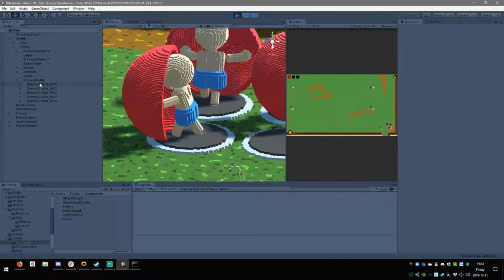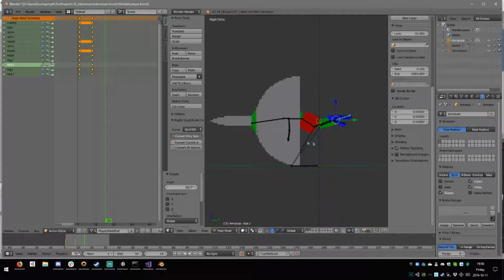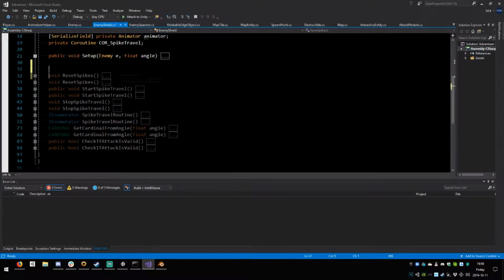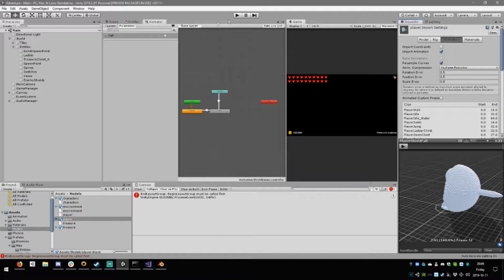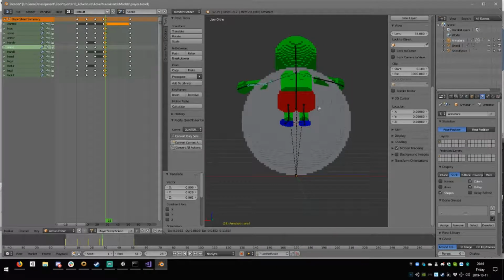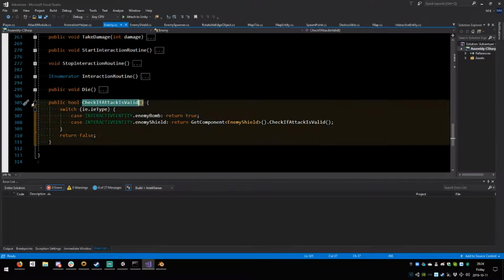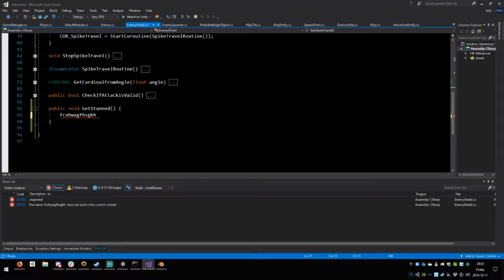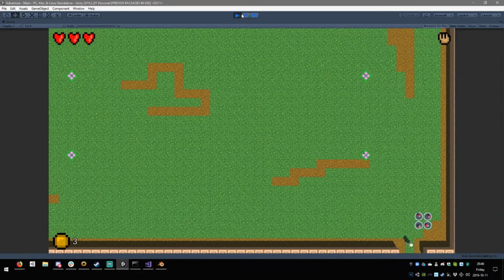D and D - S3_E58 - Top Down Action Adventure - New Enemy Type, Part 5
In this episode we kept working on the new enemy. The enemy can now fall over if attacked from behind.